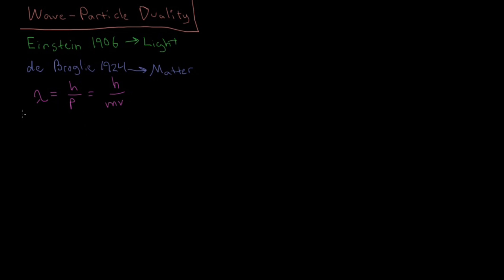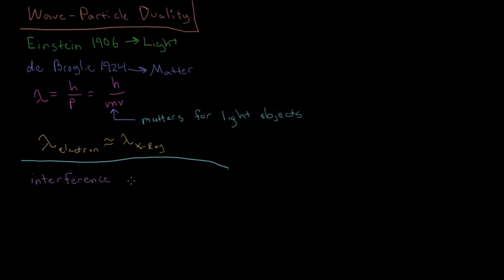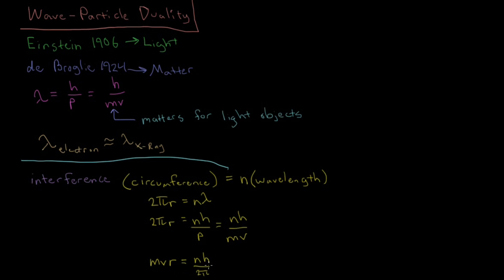Quantum Chemistry 1.6 - Wave-Particle Duality (Old Version)